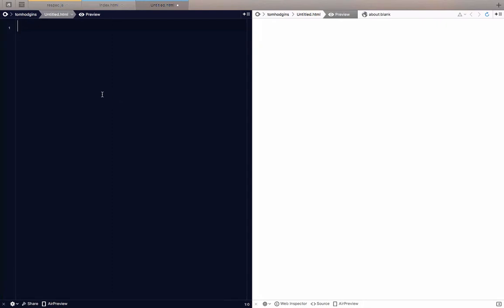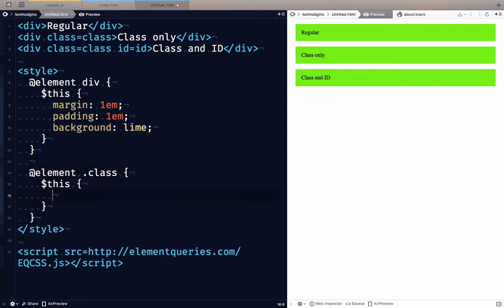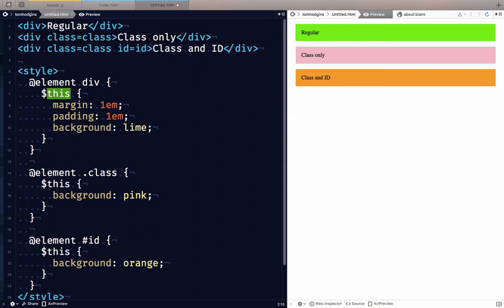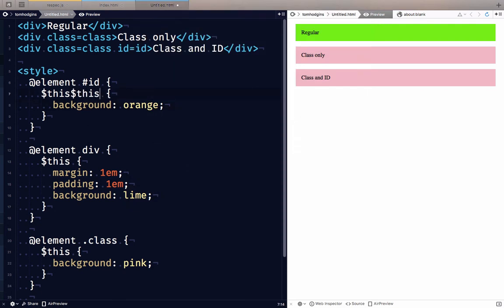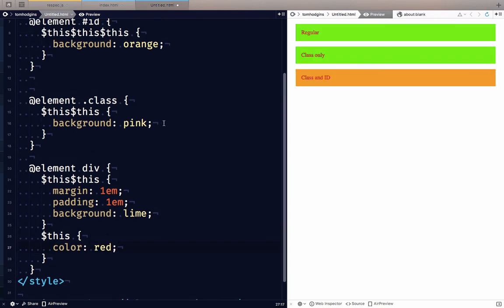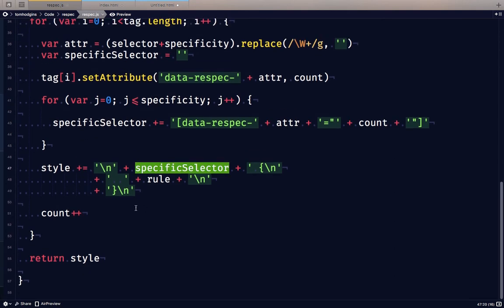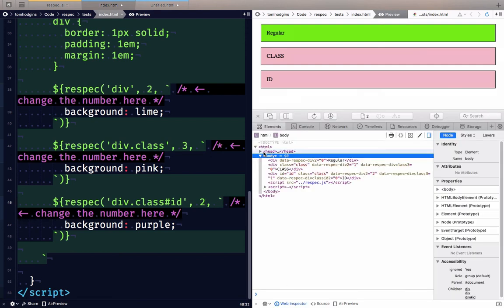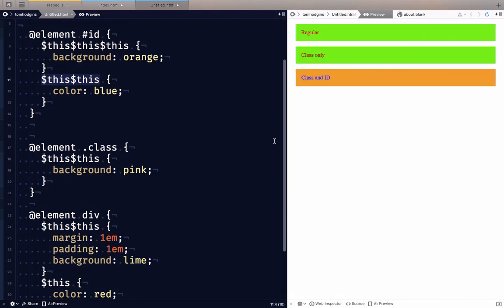Setting Custom Specificity for CSS Rules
Have you ever wished the specificity of the CSS rules you were writing could be different from the selector you have used?

Watch Tommy break free from the specificity trap using EQCSS and ReSpec, and learn how the technique works so you can use it in your own projects!